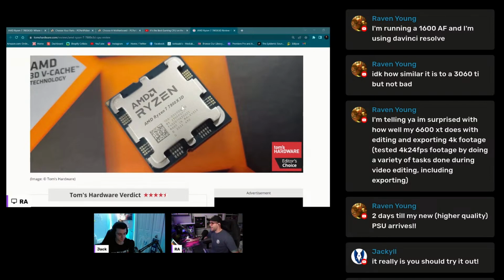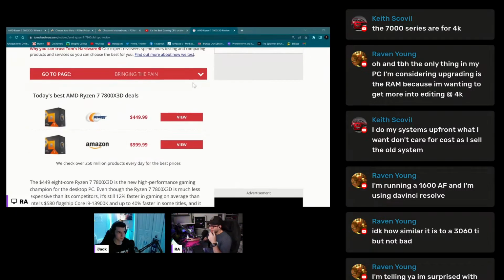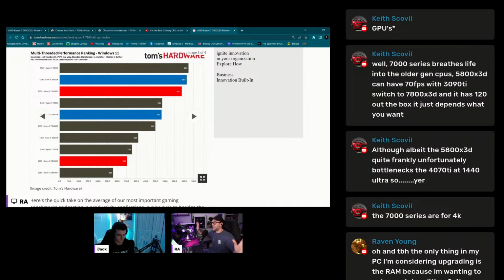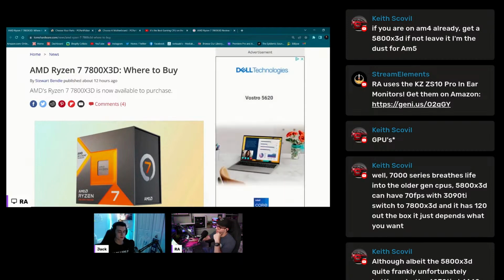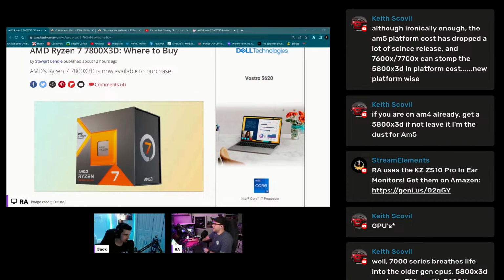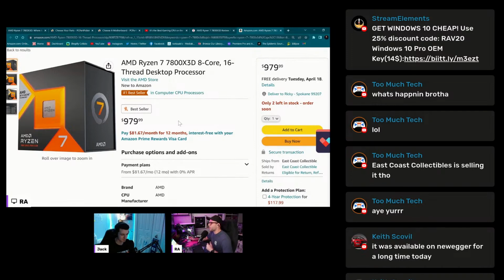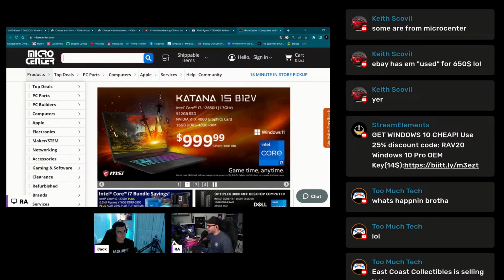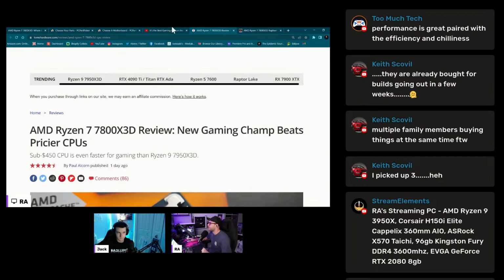Will The AMD Ryzen 7 7800X3D Be Your Next Gaming CPU?? | The Tech Podcast EP. 022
RA is partnered with Gamer Advantage!

Tonight we discuss the latest in tech news and share our own stories as well!